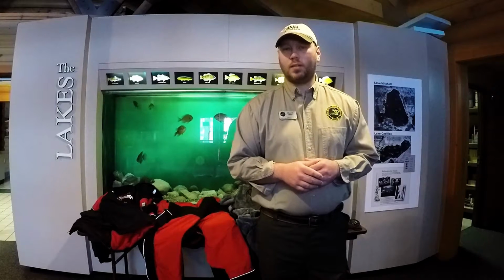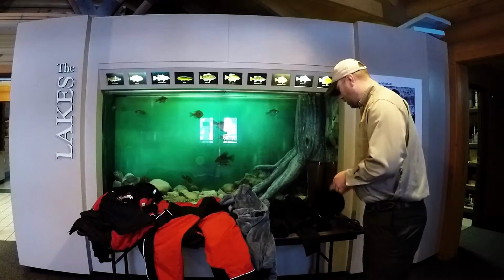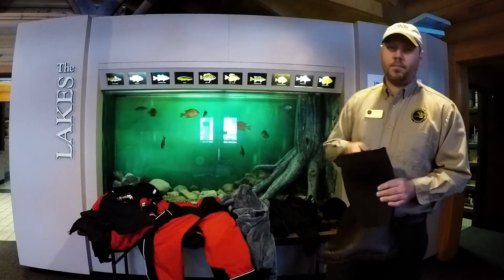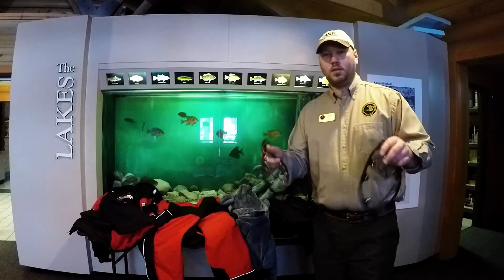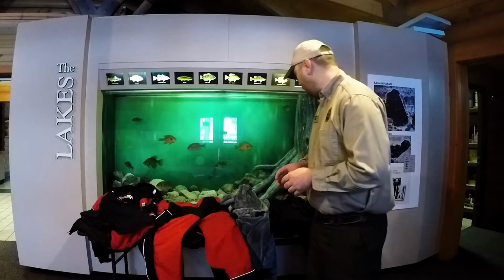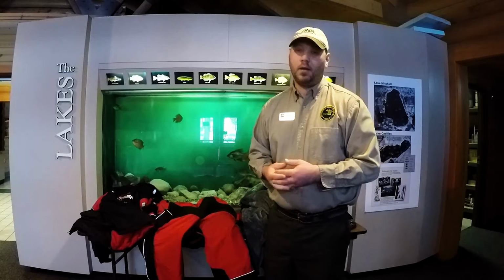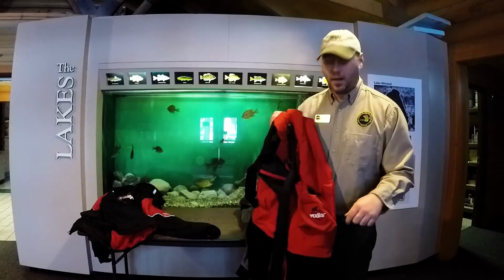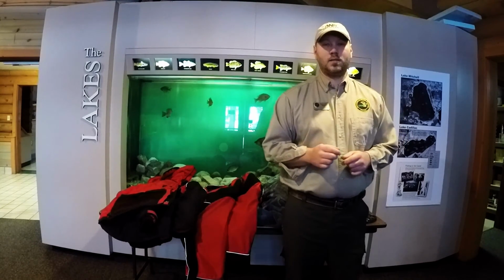Hard Water School 2017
what you need to bring for the hard water school.
Layer, Outer shell water proof, 2 pairs of gloves, Hat, water proof boots, and any other gear you want to bring.